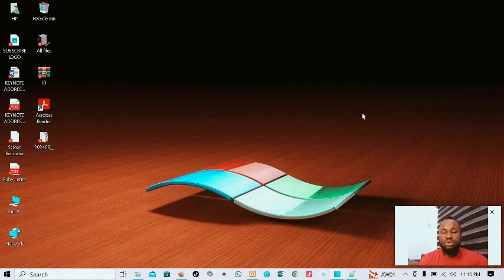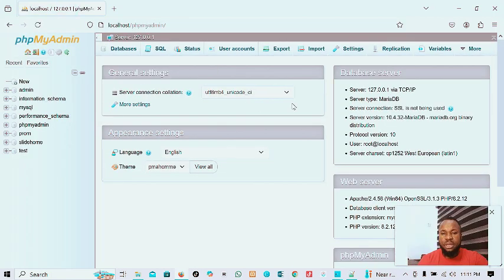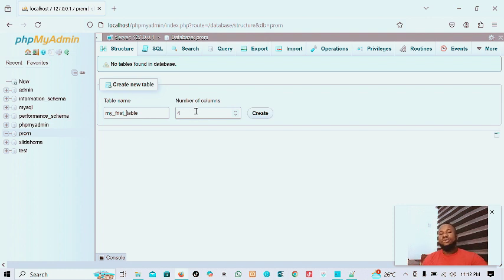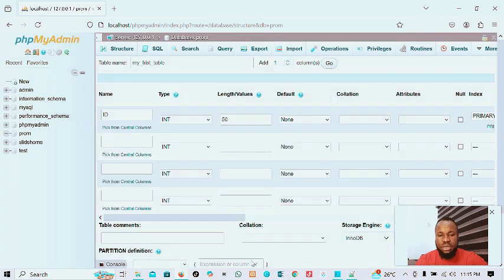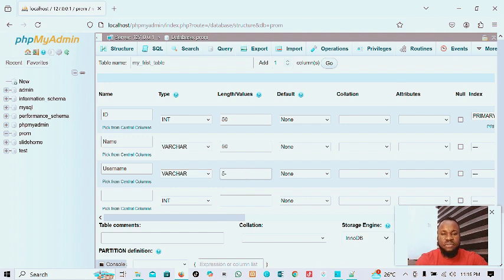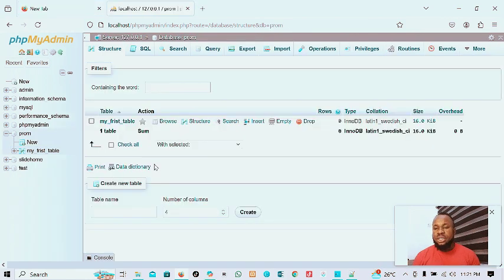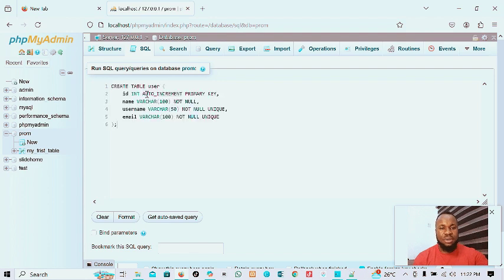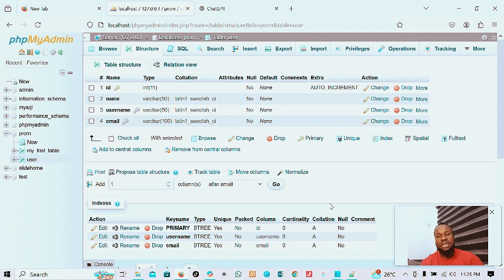MYSQL MASTER CLASS USING XAMPP EPISODE 2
This lecture will guide you through the process of creating tables in MySQL, an essential skill for database management and development. Whether you are building a small project or a complex system, understanding how to design and create tables is crucial for organizing and storing data efficiently.